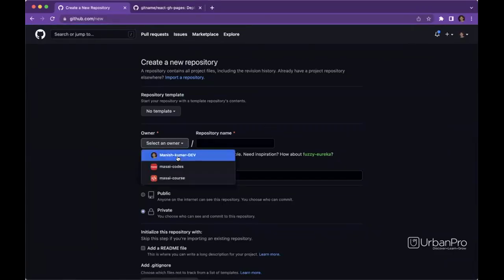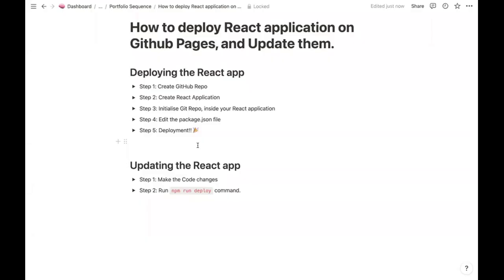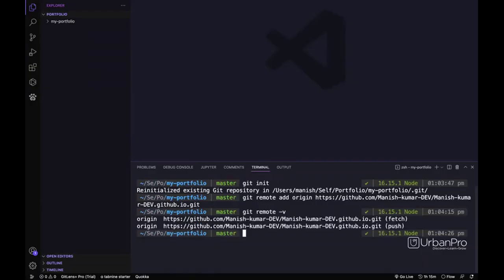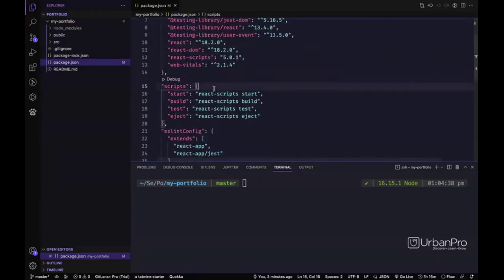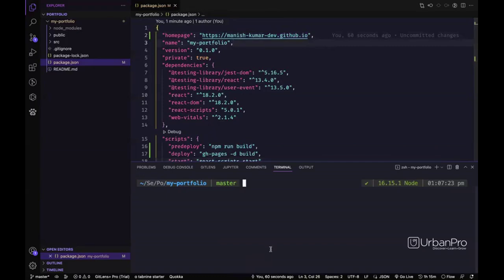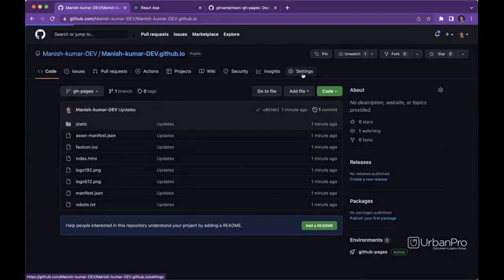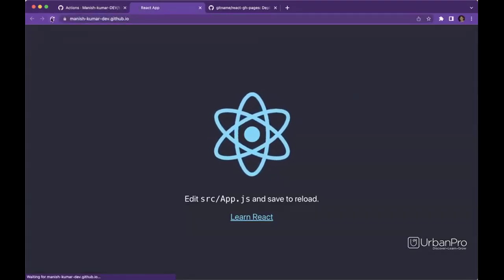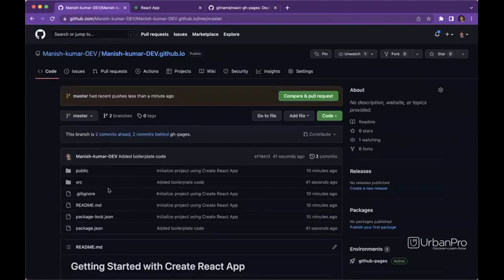This is by Important | Sagar P.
Learn about "This is by Important" from Sagar P.. This is a concept from CBSE - Class 10 - Mathematics - Polynominals.

To get more clarity on this topic you can book a Free Demo with Sagar P. by visiting